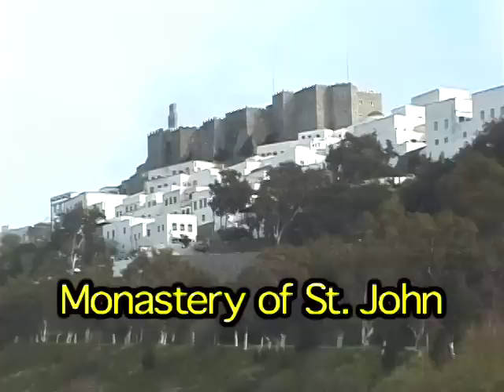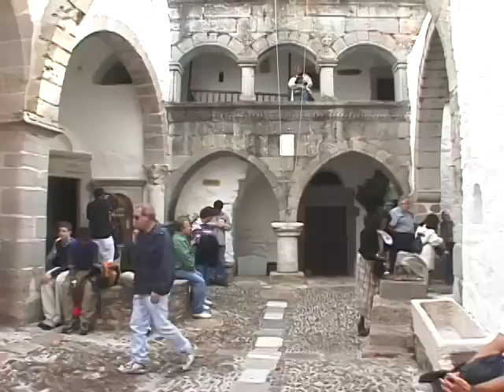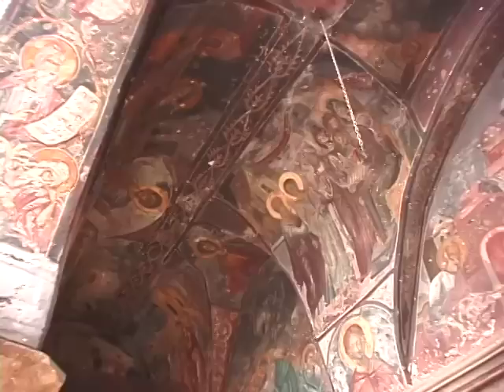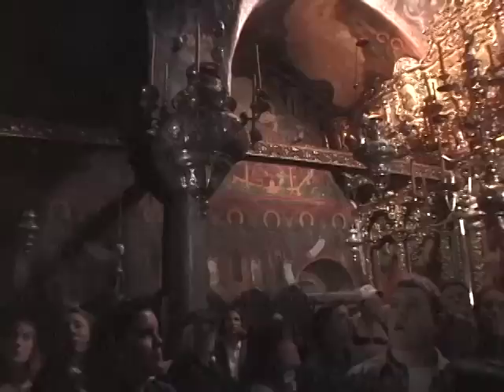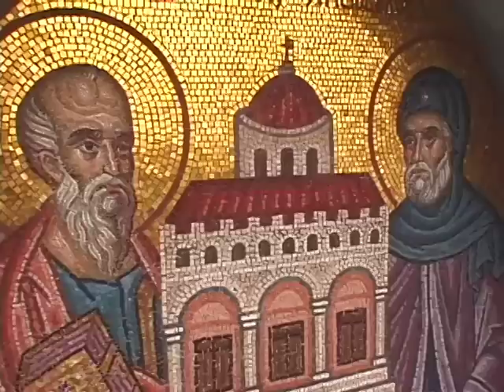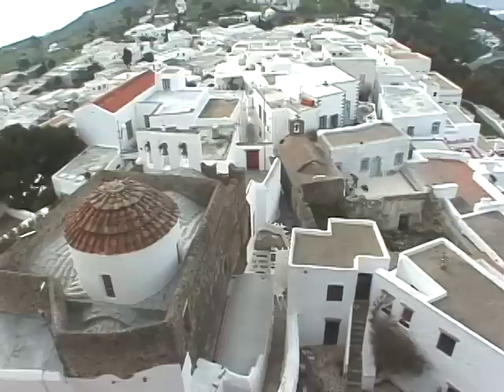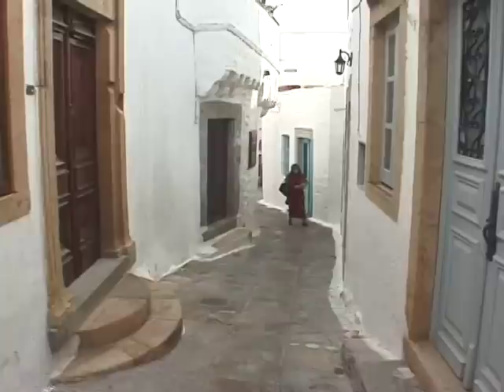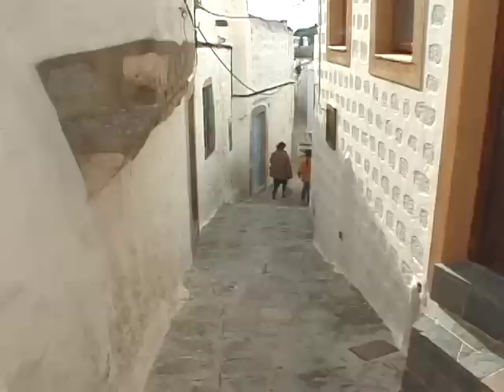Patmos, Greece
Patmos, Greece We visit the Monastery of St. John, a beautiful church and cloister on top of the hill that looks like a fort, and then stroll through the narrow lanes of the Chora. the hilltop village of Patmos lined with whitewashed buildings.